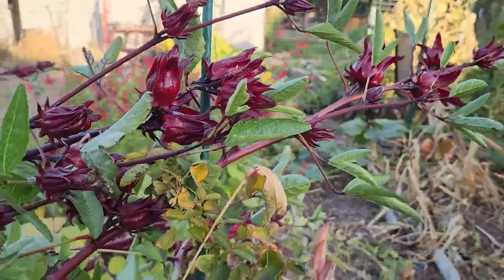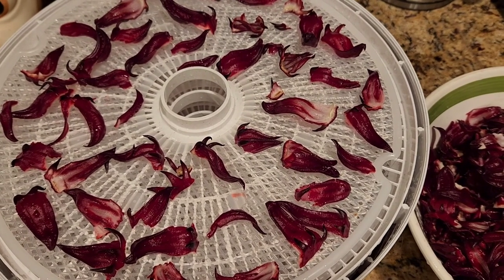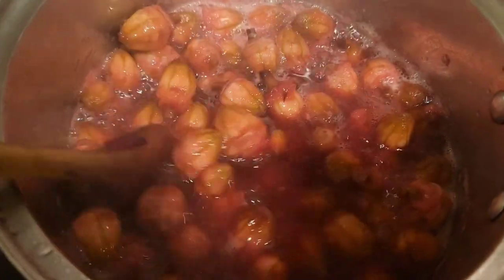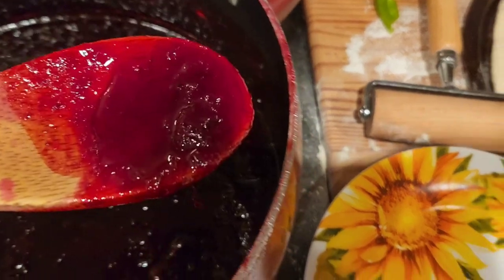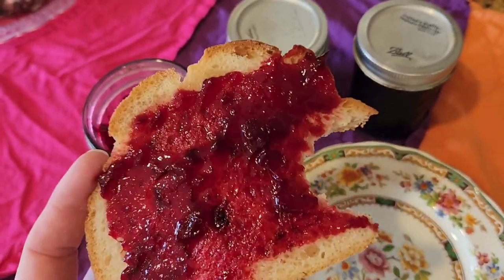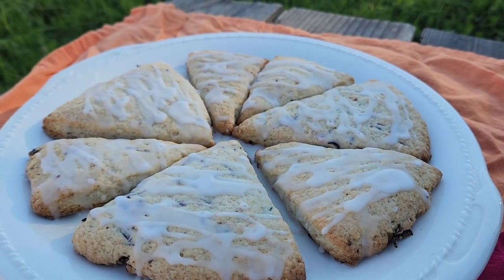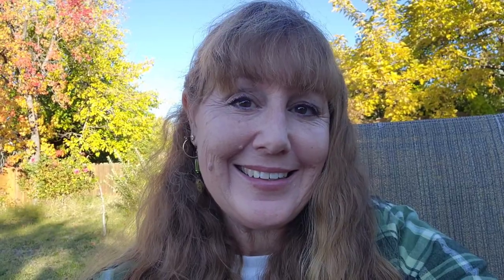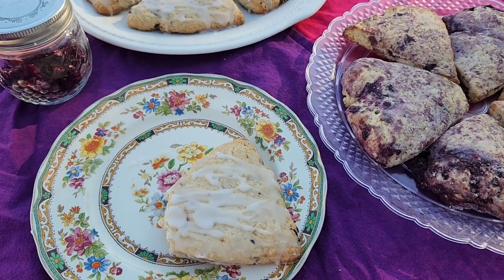Make ROSELLA JAM, Rosella-Lemon SCONES, and MORE! So Easy to GROW!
Red Roselle Hibiscus has a unique, tangy, citrusy flavor, like a rhubarb-lime mix, and there are so many great ways to USE Rosella! Especially Rosella JAM!  I love experimenting with this 'fruit' in my kitchen. Next spring I'll be planting MANY MORE of these beautiful, sturdy, super prolific plants that are SO easy to grow!

If you'd like to dry your own rosella leaves (and other herbs!) for tea, I highly recommend the NESCO Snackmaster Pro Food Dehydrator. It's an excellent product that does an amazing job! Comes with five trays and a variety of easy-to-clean inserts. I've been using my NESCO Snackmaster Pro Food Dehydrator for many years to preserve my herbs, fruits, and veggies with great success, and I've never had any problems with it whatsoever.

In today's video, I share with you how to make an easy, delicious jam with Rosella and give advice for making wonderful Rosella-Lemon Scones!  My Simple Living Garden Recipe is included below. I hope you try making jam and scones yourself!

Hi, I'm Kim, and this is Olive City Oasis (formerly, Olive City Homestead), my 2.5 acre property in northern California, Zone 9B.

I like to emphasize how easy gardening is - even for brand-new beginners! I also have an ongoing obsession with growing edible and medicinal herbs, as well as interesting fruit and nut trees!

I enjoy sharing my veggie and herb gardens, fruit orchard, perennial plants, garden-to-table recipes, and simple living garden ideas. As a nearly-senior, solo, frugal gardener, I like to keep things down-to-earth, casual, and encouraging. I also talk about self-care through gardening because I believe experiencing nature is extremely important to our physical, mental, and emotional well-being.

Here are two other videos I think you might enjoy!

Does the thought of stepping outside to harvest delicious, healthy fruit from your own trees sound intriguing? Because YOU CAN DO IT! Why not start this year?!?! You'll be enjoying your favorite fruits sooner than you think. Come take a look at a few of the beautiful trees I'm growing!

BORAGE is amazing! It's a medicinal herb with numerous health benefits that's also great for the garden. Borage makes wonderful fertilizer and compost, gradually improving your soil and feeding your vegetables and flowers, and it also adds a delicious cucumber-like flavor to salads and smoothies. Plus, it self-sows like crazy and is *super* easy to grow!

         ~SIMPLE LIVING GARDEN RECIPE~

ROSELLA LEMON SCONES

2 Cups Flour
1/2 Cup Granulated Sugar
1/2 Teaspoon Salt
2 Teaspoons Lemon Zest
1/2 Cup FROZEN Butter
1/2 Cup Coconut Cream, full-fat (or regular heavy  cream)
1 Egg, large (I always use my duck eggs for baking!)
1 Teaspoon Vanilla Paste (or Extract)
2/3 Cup Dried Rosella   (I used only 2 heaping Tablespoons because I made half of the dough with berries.)   *Fresh Alternative* - 1 Cup fresh or frozen Rosella for whole recipe, chopped.

Topping (Optional)

Brush with cream and sprinkle with coarse sugar before baking,
or drizzle with a simple Lemon Glaze.

1 Cup Powdered Sugar
2 Tablespoons Lemon Juice

Mix together dry ingredients (best if cold). Grate in frozen butter & toss to coat. Mix in wet ingredients and Rosella. Dough will be sticky. If too sticky to form a soft ball, add a *little* flour. If too dry, add a little more cream. With flour-coated hands, work into a ball, but *don't* overmix. Rest in freezer for 10-20 minutes.

On a floured board, turn out and roll dough into an 8-10" circle, depending on how thick you want your scones. (I divided my dough into two balls and mixed in 2 heaping Tablespoons of Rosella into one half and 1/2 Cup of frozen, thawed, drained berries into the other half. I then formed two 7-8" circles and baked separately.)

Place on *ungreased* pan, and cut with a pizza cutter (or sharp knife) into desired size triangles. Let rest in frig or freezer again for 5-10 minutes. Bake at 400° F for 12-16 minutes, depending on thickness and desired shade of doneness. (I like mine a little dark, so I did 16 minutes. The inside of the scones was still very soft and tender.)

Remove to cooling rack. Let cool before glazing. Enjoy!

ROSELLA JAM

Directions in Video! If you'd like the full recipe in detail, pop me a note, and I'll send you a recipe card!

Until next time, Happy Growing - and Baking!

Kim